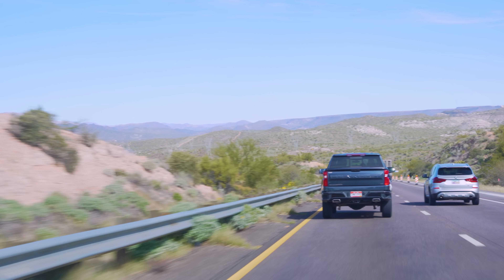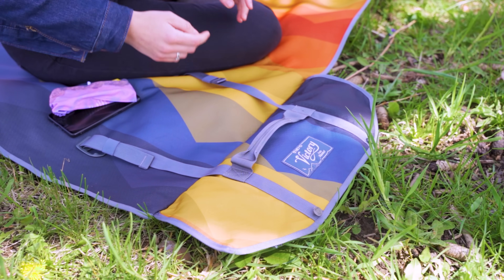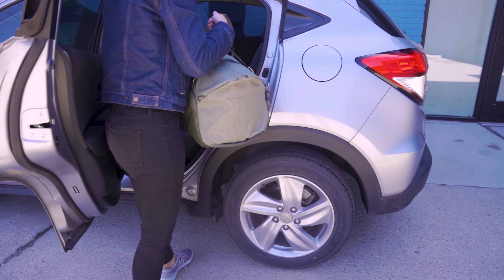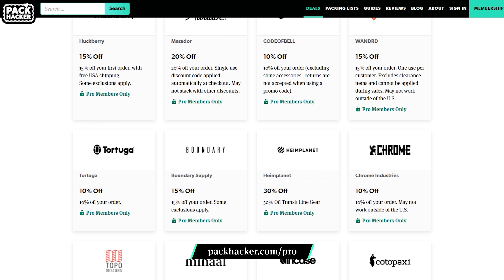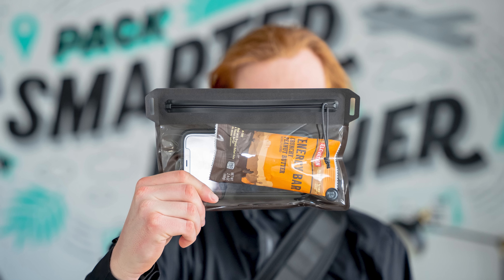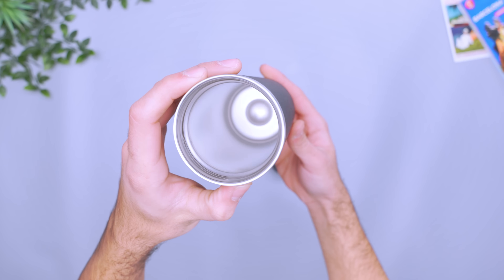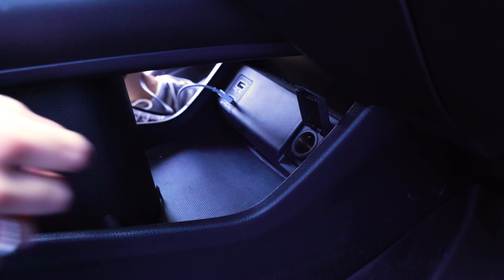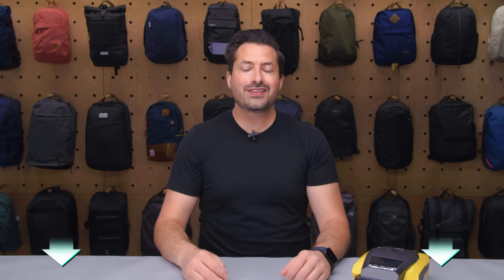8 Travel Essentials You Need for Road Trips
Whether you’re a seasoned veteran of the road trip circuit or are planning your first trip out of your town or city, this list of must have gear has something for you. View more travel gear reviews on our

0:00 - Intro
0:38 - Nemo Victory Patio Blanket
1:40 - Birkenstock Arizona Essentials EVA
2:48 - Peak Design Travel Duffel
4:28 - YETI Roadie 24 Hard Cooler
5:34 - Nite Ize RunOff Waterproof Travel Pouch
6:32 - Purist Collective Bottle
7:28- iOttie Wireless Car Charger
8:38 - VacLife Air Compressor

Have you ever wondered what makes the perfect road trip? Some might say music, snacks, or good friends, but we think it’s being able to enjoy those things without worrying about anything else! This video covers 8 travel essentials you need for road trips that will elevate it from good to great. Whether you're searching for safety or comfort, this list has you covered.